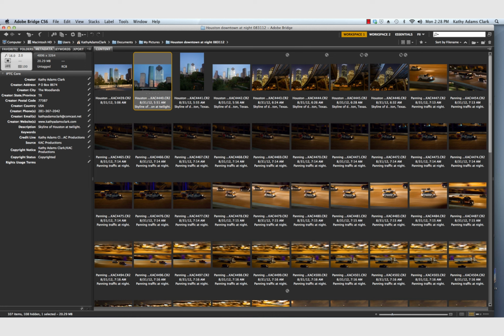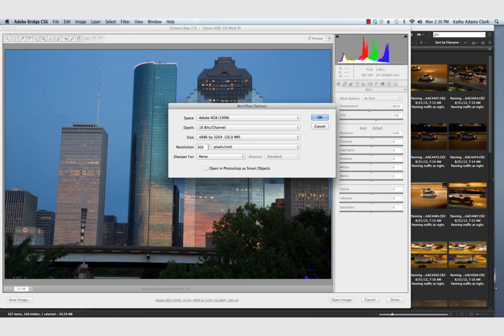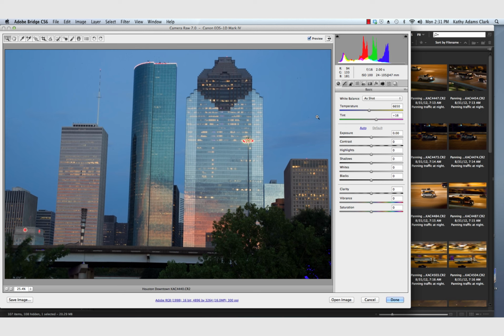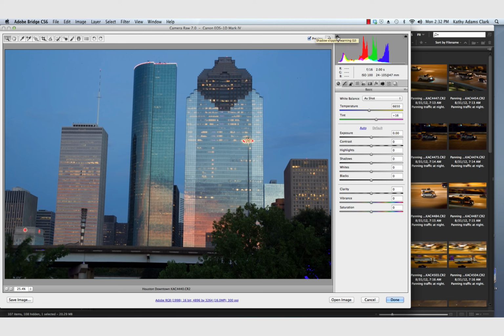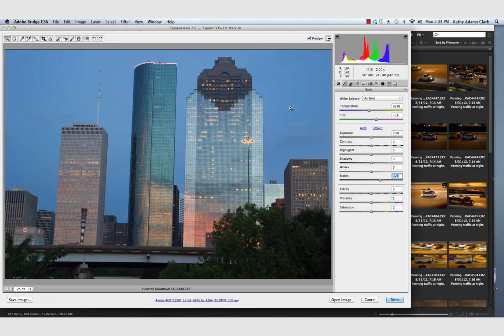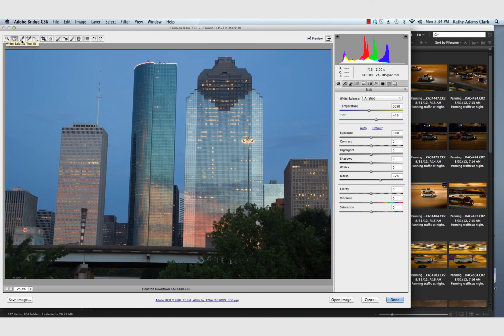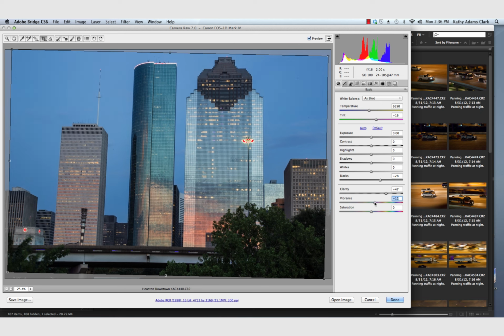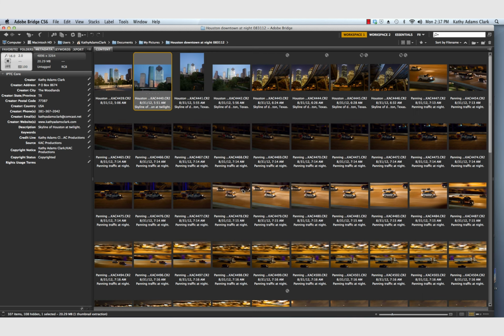Lesson 6 Introduction to ACR.mp4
Introduction of Adobe Camera Raw in Photoshop.  Be sure to review lessons 1-5 before viewing this lesson for best results.

Photography Workflow using Bridge/Adobe Camera Raw/Photoshop.  This is Lesson 6 in the series.

This video was made with Bridge CS6 but all points are still valid up to Bridge CC 2019.

As with Lesson 1, ignore the Export window.  We won't be using that.